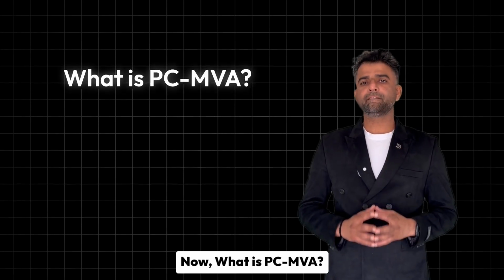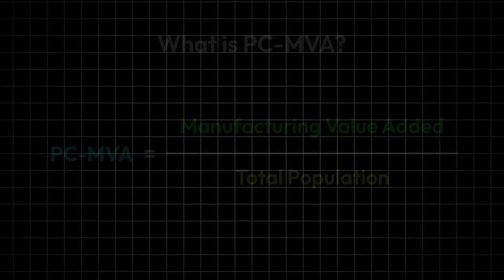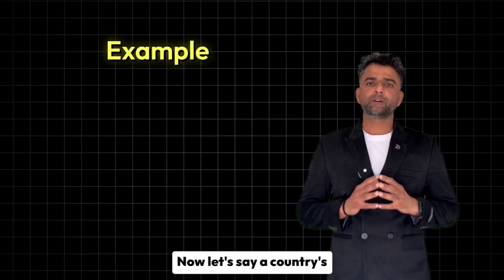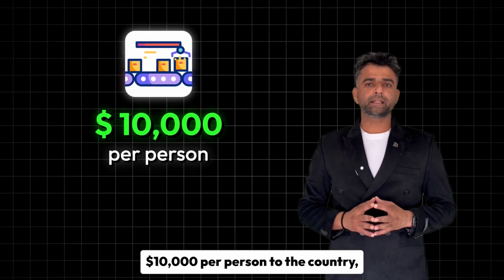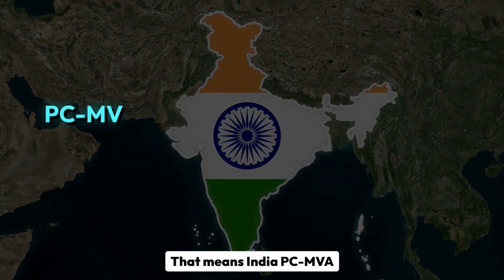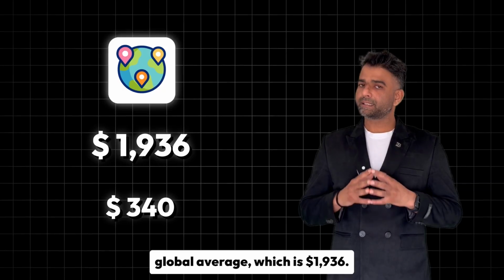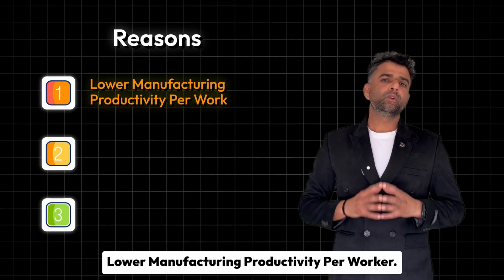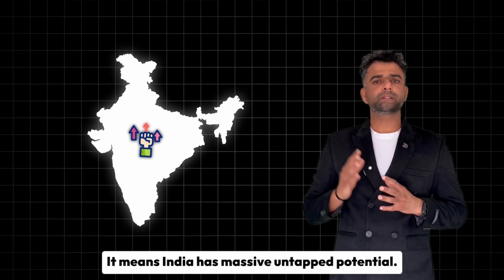Why Does an Indian Produce Only $340? | Shocking Manufacturing Truth | India vs World ($1,936) 😳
What is Per Capita Manufacturing Value Added (PC-MVA) and why does it matter?

In this video, I explain PC-MVA in simple terms — how it’s calculated, why it’s important, and what it reveals about a country’s manufacturing strength and productivity.

You’ll learn:
✔ What manufacturing value added means
✔ How PC-MVA is calculated
✔ India’s PC-MVA compared to global leaders like Germany, South Korea, and Japan
✔ Why India’s PC-MVA is low
✔ How Industry 4.0 and Industry 5.0 can increase manufacturing productivity and value

PC-MVA is a powerful indicator of industrial development, smart manufacturing readiness, and economic competitiveness.

If you’re a factory owner, MSME leader, policymaker, or tech professional — this metric is essential for understanding manufacturing transformation.